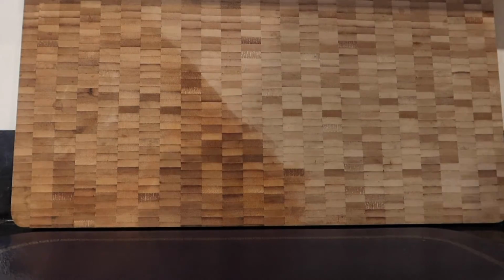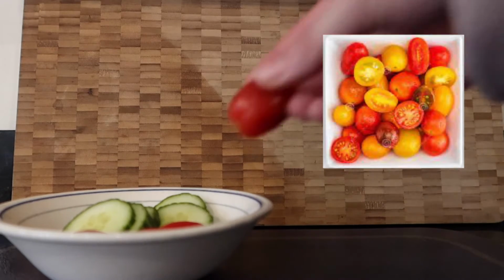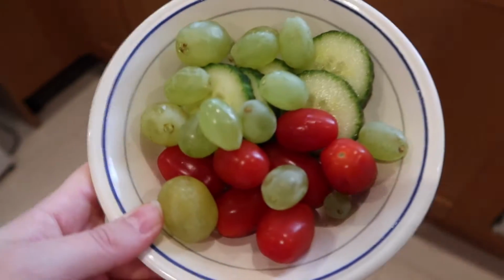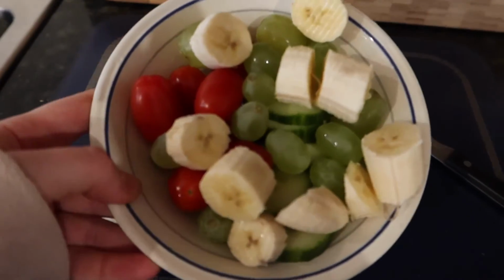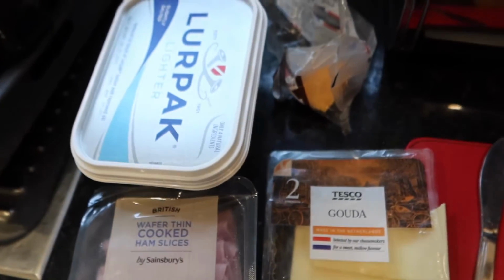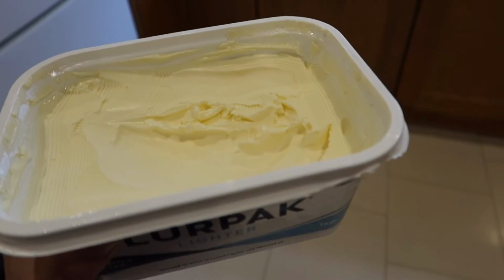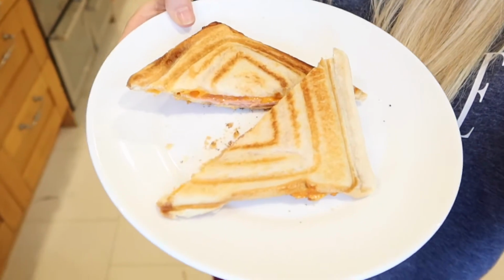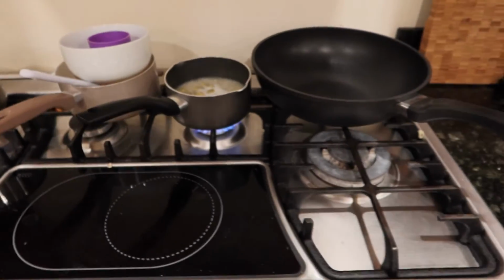WHAT I EAT IN A DAY *REALISTIC* HEALTHY EVERYDAY WHAT I EAT IN A DAY MEAL INSPIRATION VLOGMAS DAY 16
WHAT I EAT IN A DAY *REALISTIC* HEALTHY EVERYDAY WHAT I EAT IN A DAY MEAL INSPIRATION

Hey Angels,
If you are new to my channel, welcome! I post videos 3 times a week Tuesday, Thursday and on a Saturday.

Ignore:
What I eat in a day, my daily diet, my healthy lifestyle, what i eat realistic, realistic what i eat in a day, Meal idea, meal inspiration, healthy recipes, breakfast ideas, lunch ideas, dinner ideas